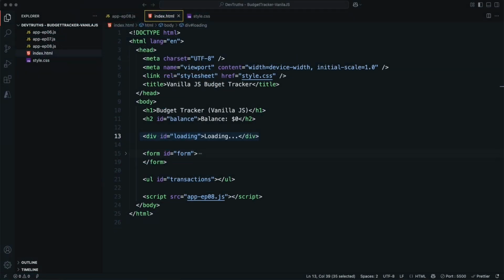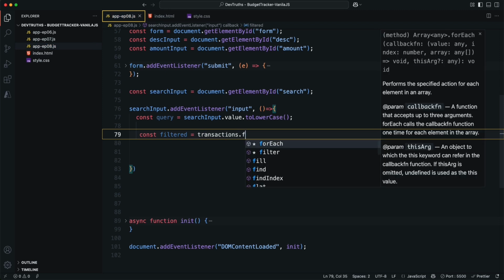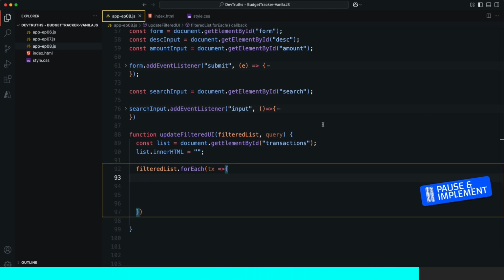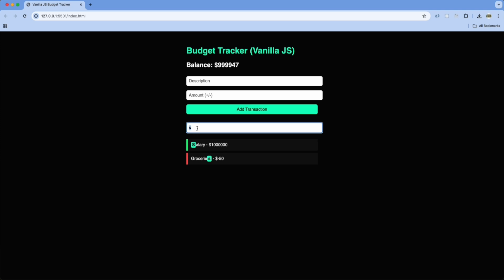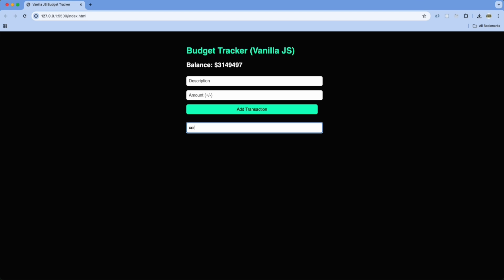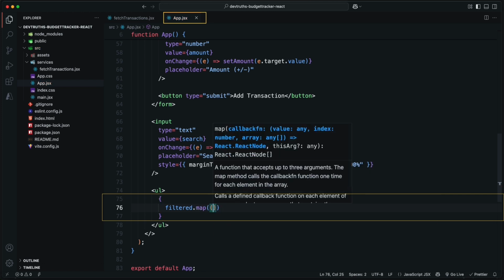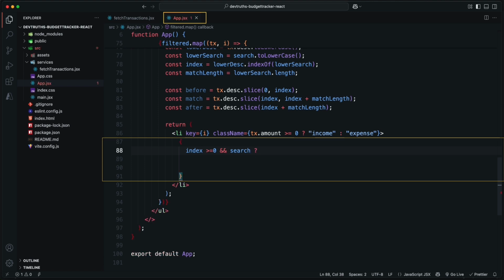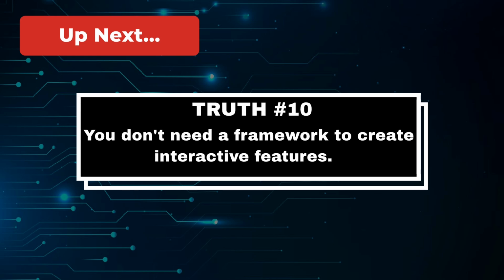Build a Real-Time Search Without React — Just Pure JavaScript Skills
💡 Frameworks come and go—but your JavaScript foundation powers every web app.

In DevTruths #9, we cover:

✅ Why frameworks are conveniences, not career cornerstones

✅ How deep JS knowledge lets you pick up any library instantly

✅ Live demo: Recreating a React-only feature in pure Vanilla JS

JavaScript fundamentals, framework vs JS, DevTruths series, learn to code, Vanilla JS tutorial, Full Stack Basics